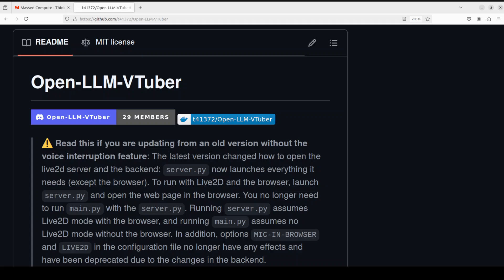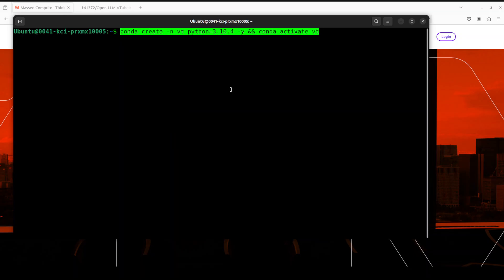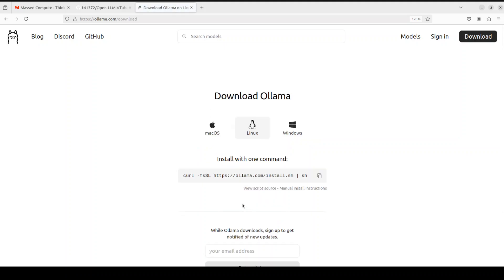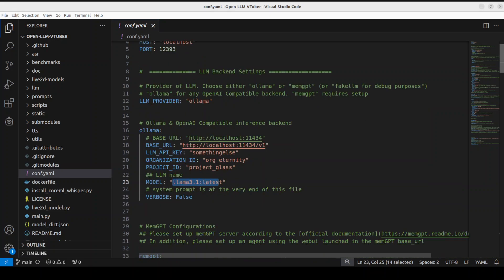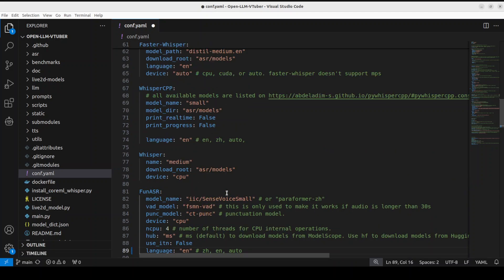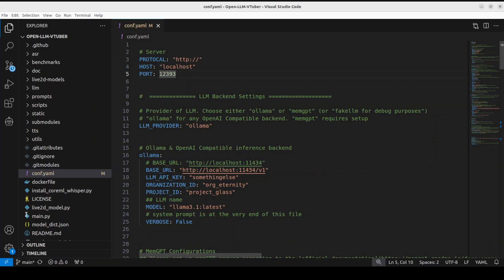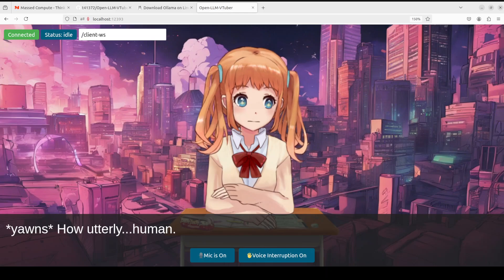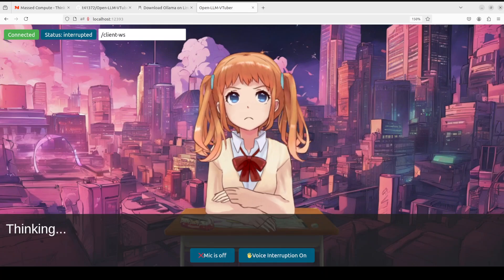Open LLM VTuber - Talk to Any LLM With Hands-Free Voice Locally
This video shows how to locally install Open-LLM-VTuber, which lets you talk to any LLM with hands-free voice interaction, voice interruption, Live2D taking face, and long-term memory running locally across platforms.